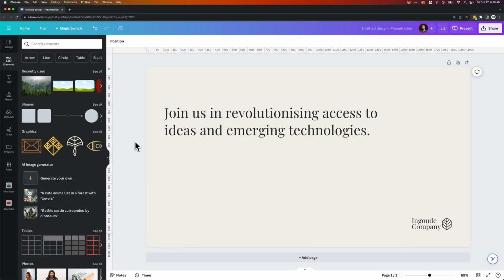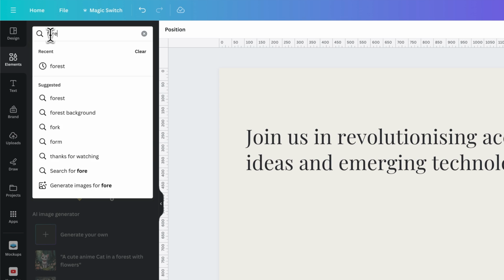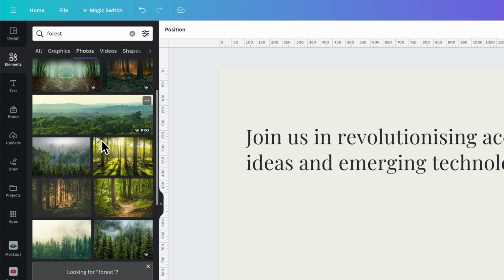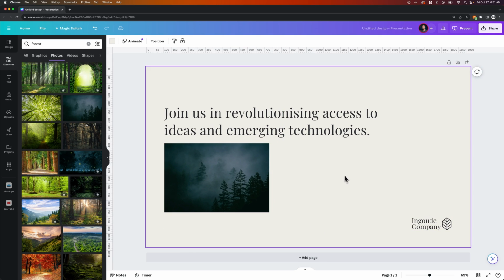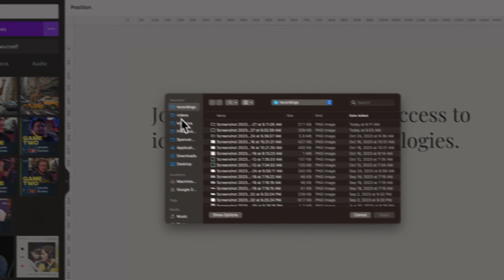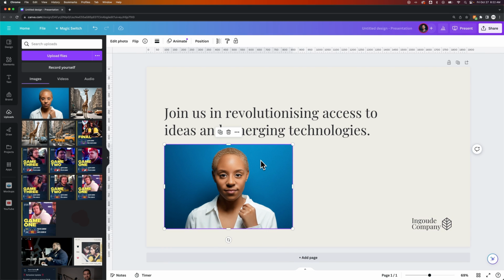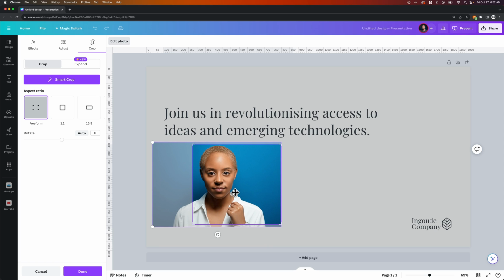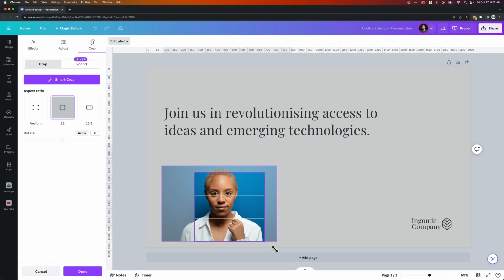How to Add Images in Canva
In this Canva tutorial, learn how to add images in Canva. You can add an image in Canva by searching for one in your Elements tab or by uploading your own!